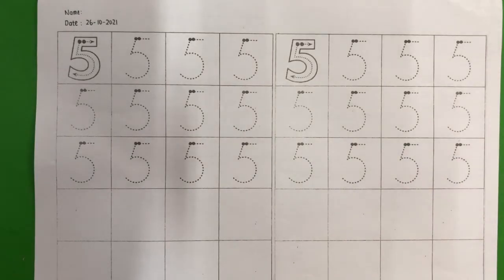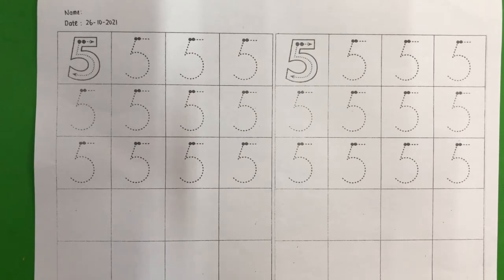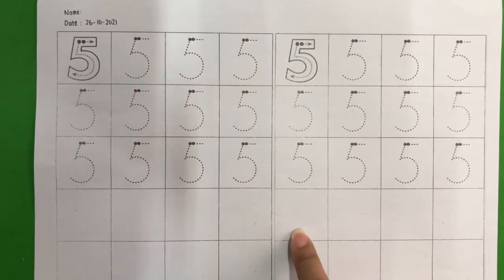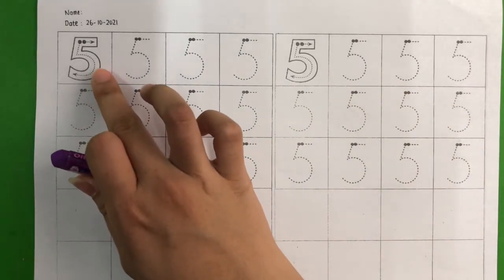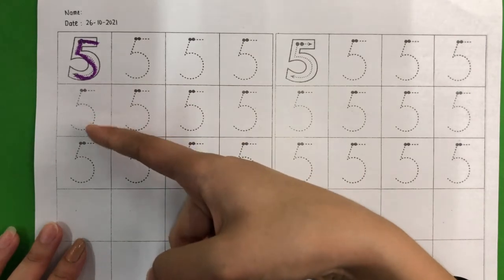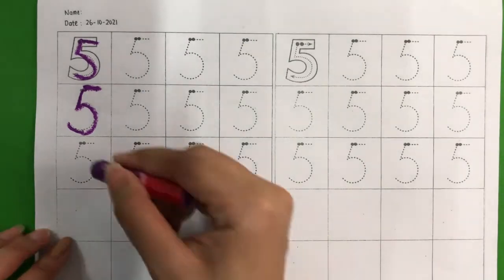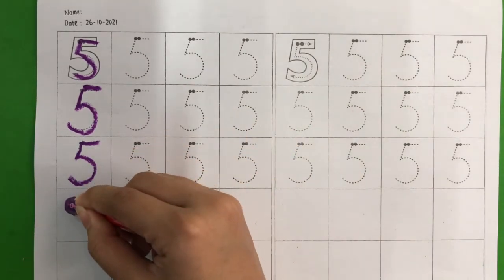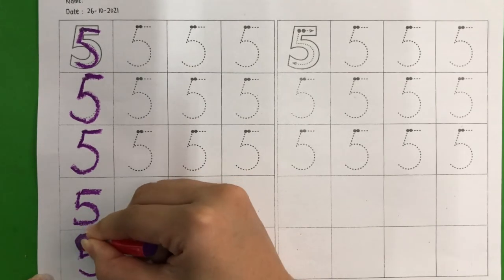PG Mathematic Trace number 5 Tue，26th Oct 2021